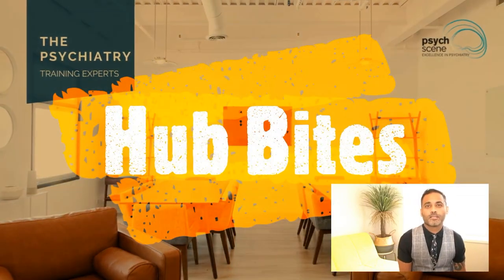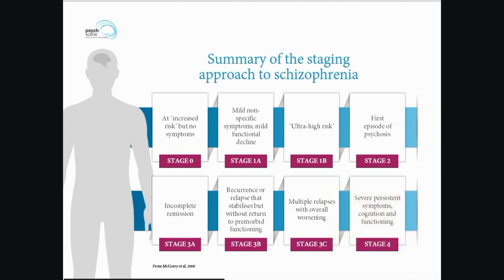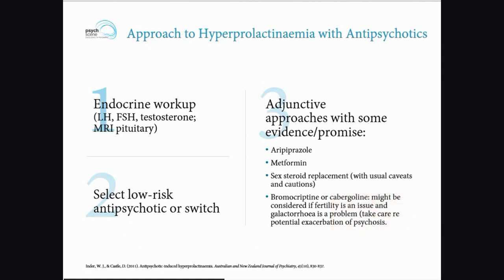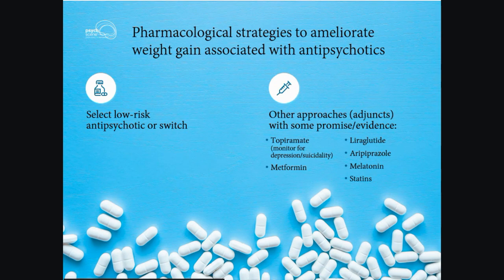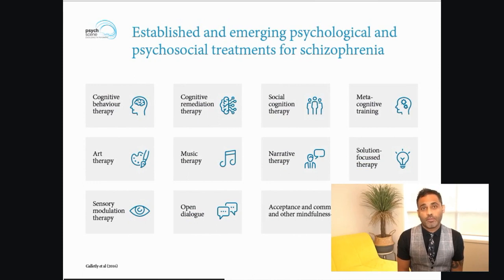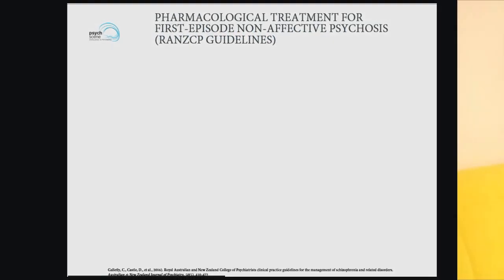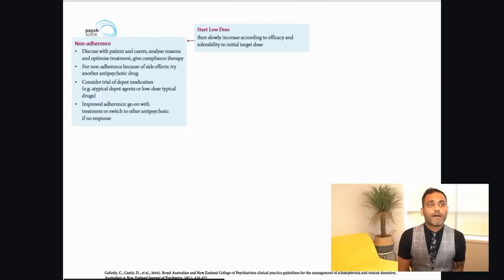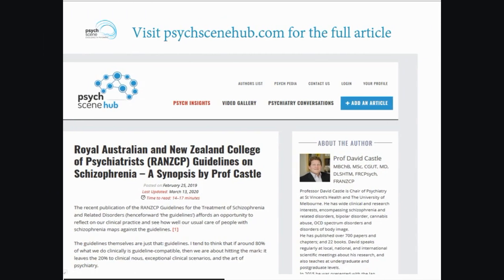Summary of RANZCP Guidelines on Schizophrenia - Short term and long term treatment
This hub bite is a summary of the key aspects in the management of schizophrenia. Treatment decisions in the short term should be made with a view to the long term (recovery-focused).
Consider
1. Side effect management
2. Compliance
3. Choice of medication
4. Psychosocial strategies and;
5. Recovery based principles